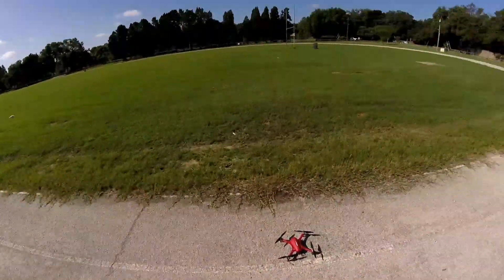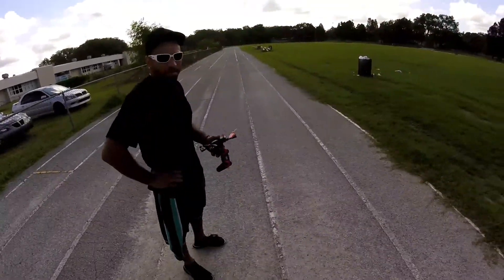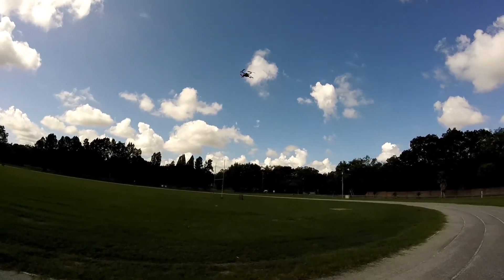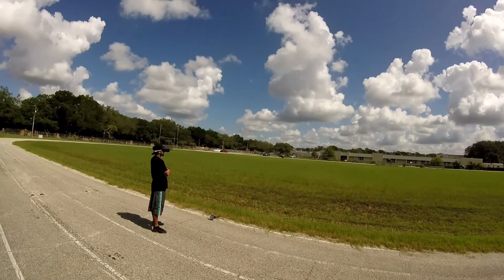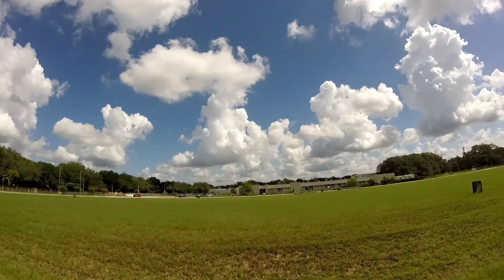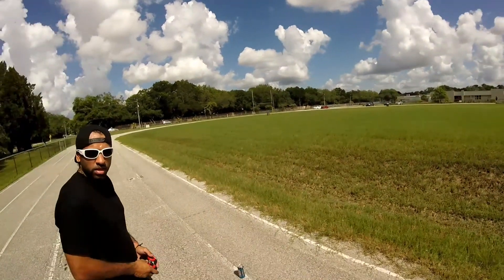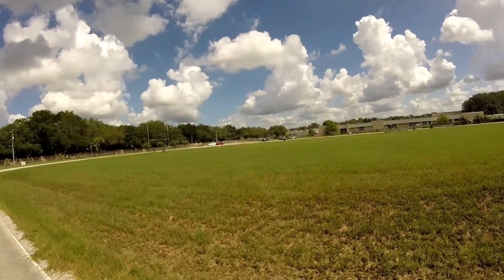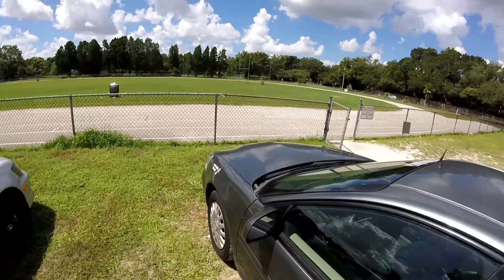Bugs 3 Teaching The Basics of Flying a Quadcopter to A Friend